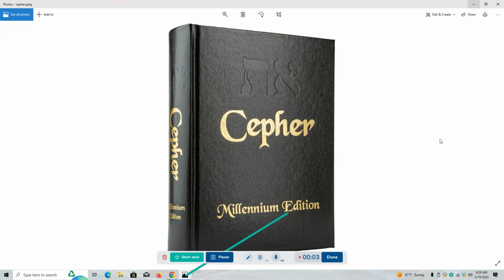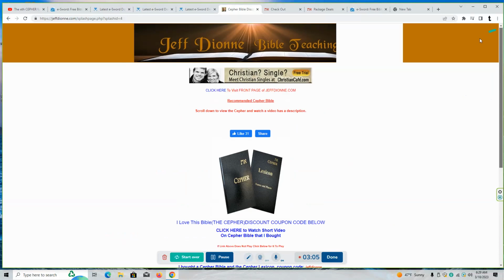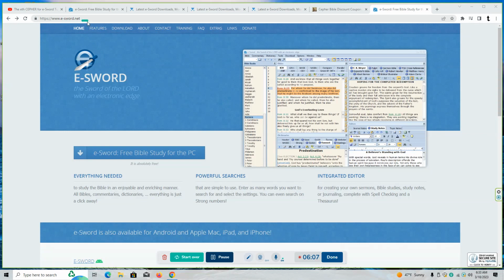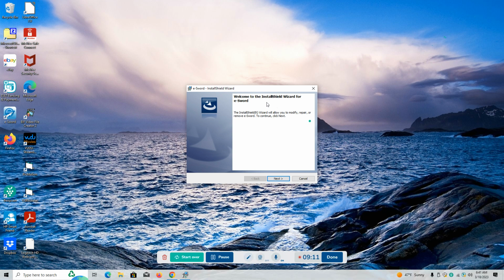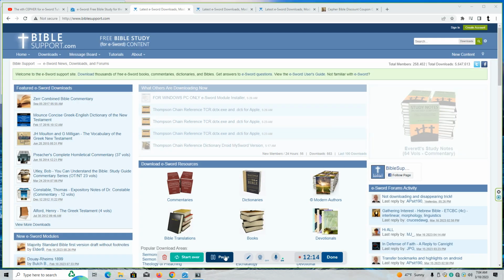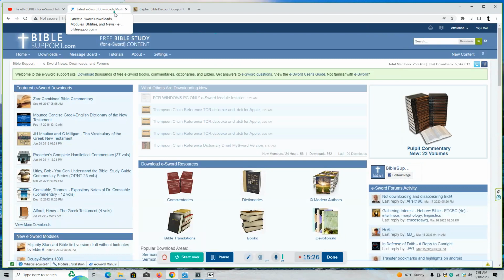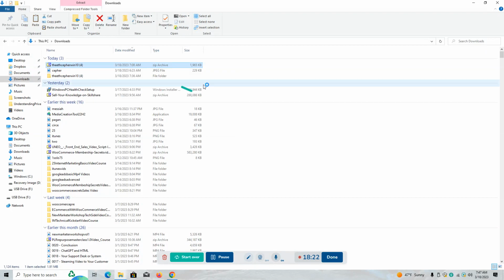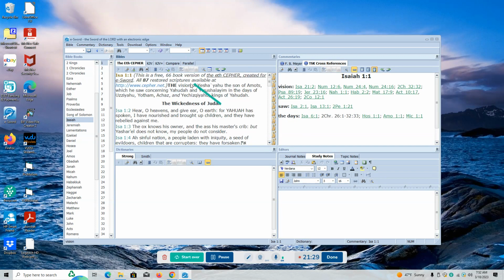Cepher Bible Download It Free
This video is about How to Download the Cepher to your Desktop Or Laptop FREE
66 Book Version Only
For Windows 10 Only